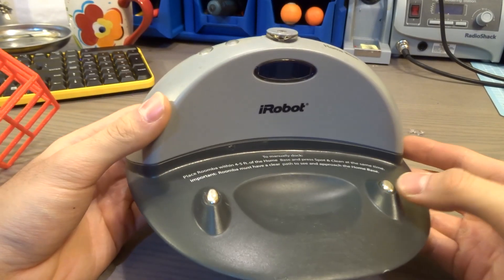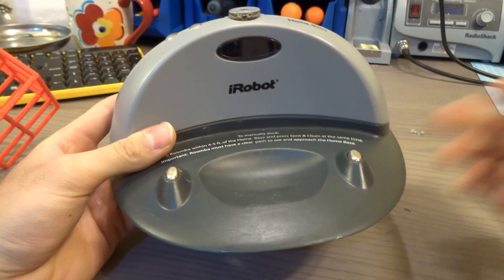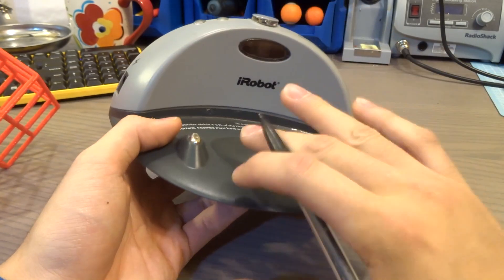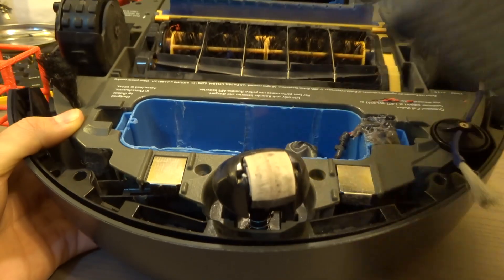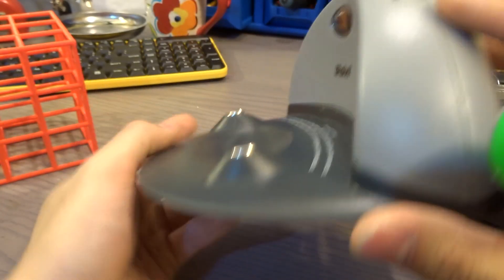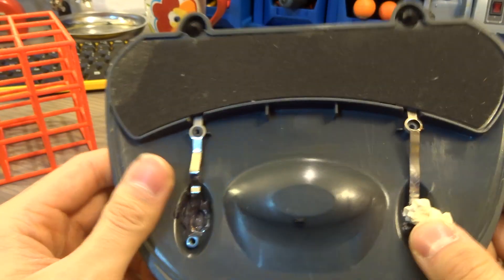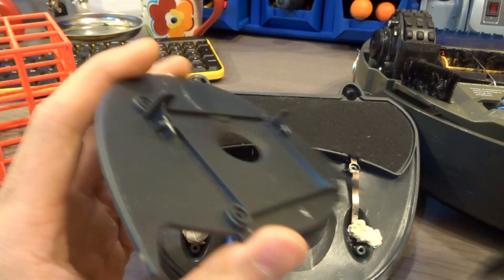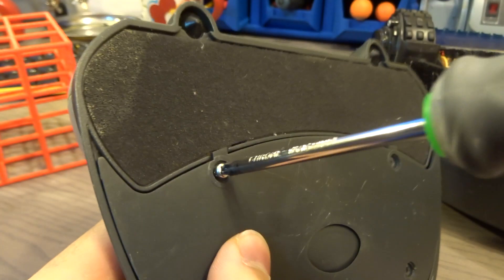ROOMBA NOT DOCKING TO HOME STATION [EASY FIX]